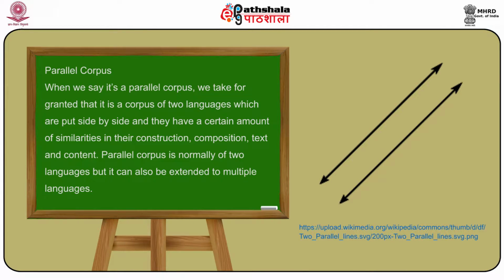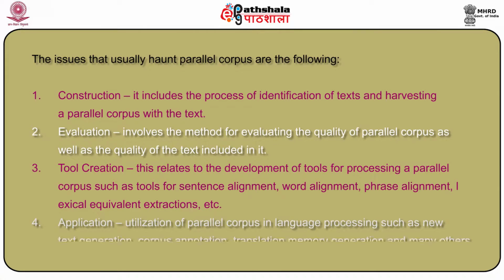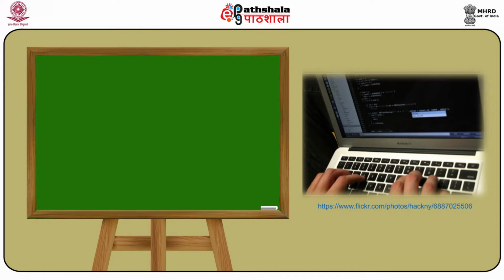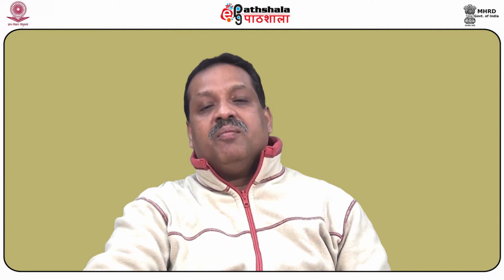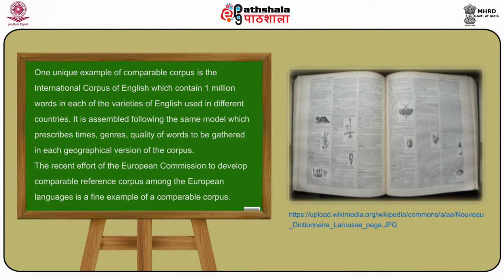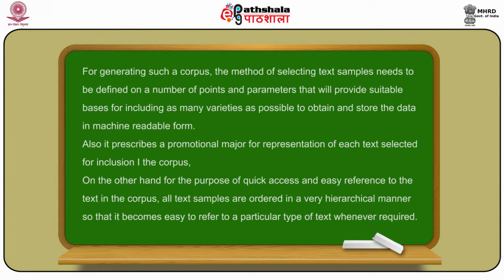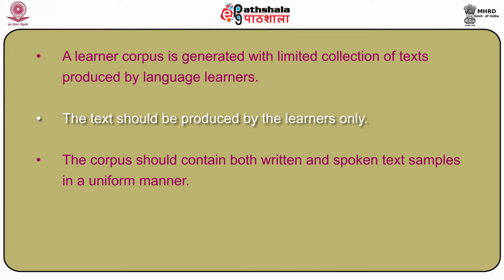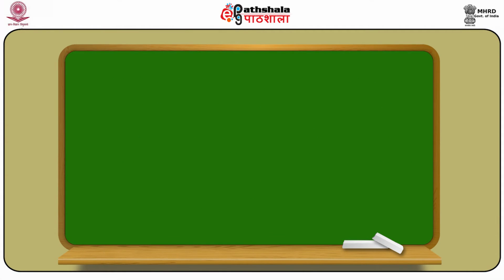P12 M08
Subject:Linguistics
Paper:Lexicography and Translation Studies/ Stylistics